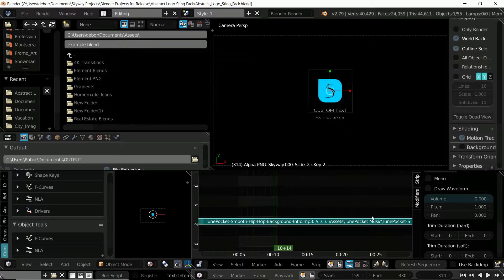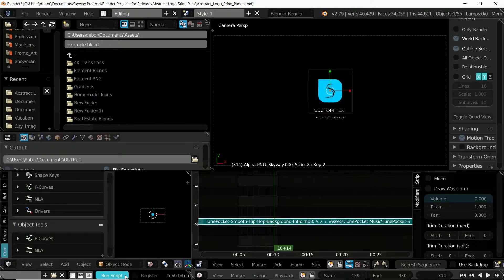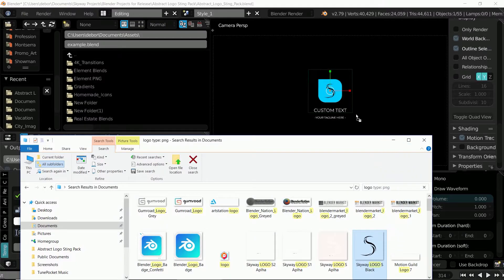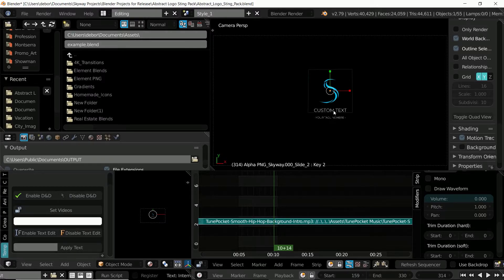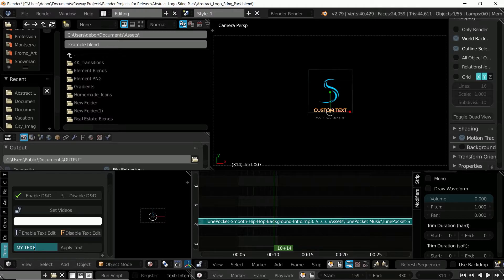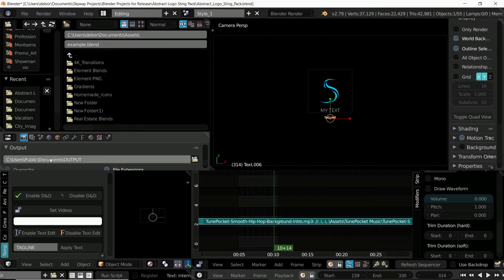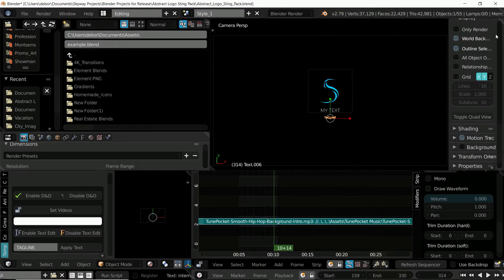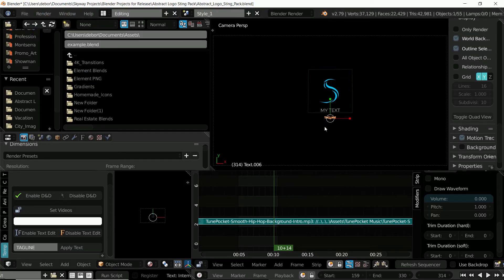Abstract Logo Reveals - Blender Motion Graphics Intro Templates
A new Abstract Logo reveals pack for Blender 3D.

This comes with the new "Template Editor" Drag & Drop tool - no installation necessary. Simply Click 'Run Script' & the tool pops up. This tool enables you to drag and drop your logo or media content into the placeholder.

This template is one of many from Skyway that offers you the full license – Music and graphics – for an affordable price. Since it's made in Blender, (which is free) you don't have to pay for the license for the editing software. Just make sure you have an up-to-date version of Blender installed, so you can edit the template.

To edit, simply open your media, drag & drop into the placeholders, render, and you have your own multipurpose video.

Use for vlogs to make them more entertaining and increase viewer retention – use for marketing videos to increase sales and drive viewers – or just post it on your YouTube